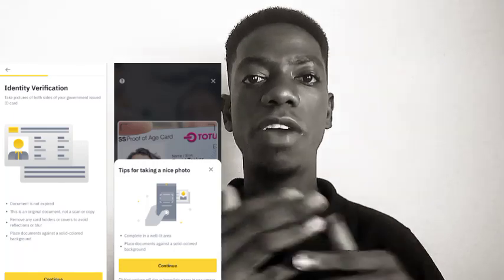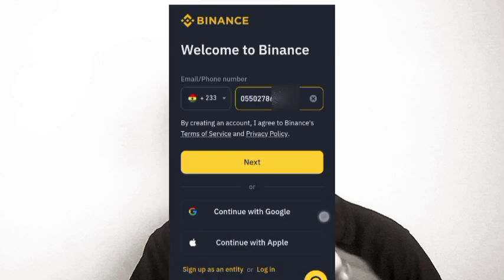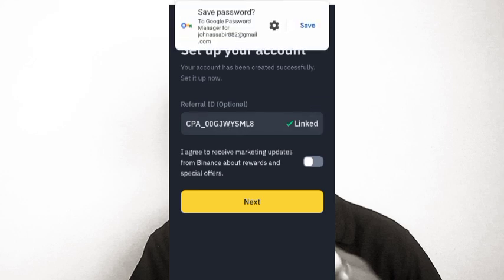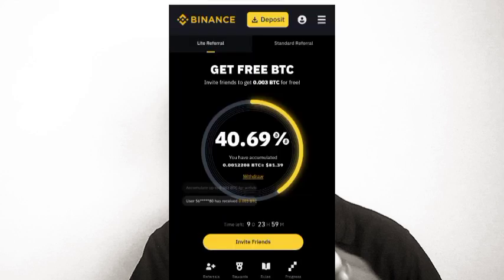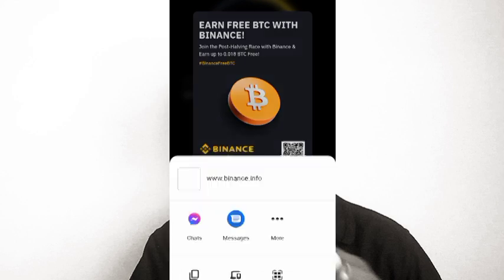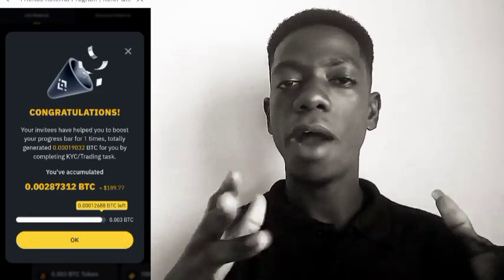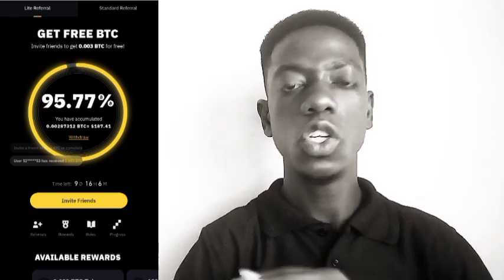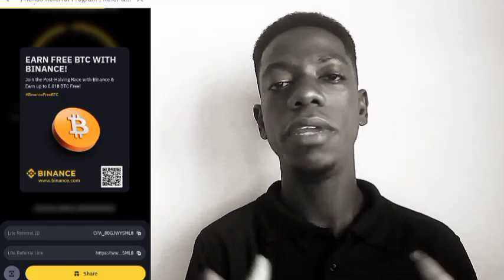Earn Free $200 USDT on this website - 0.003BTC for free [Grab now]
Click the link to sign up and participate

howtomake$100dailyonbinance

Warning ⚠️: This video is for educational documentary scientific and artistic purposes.